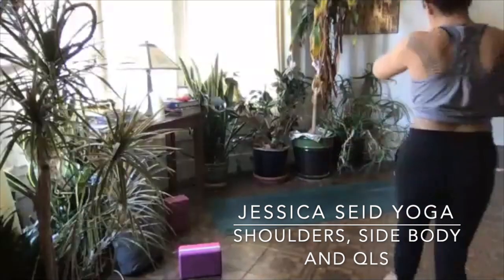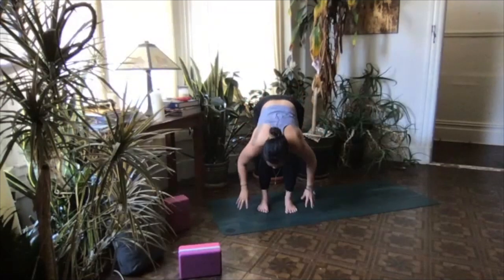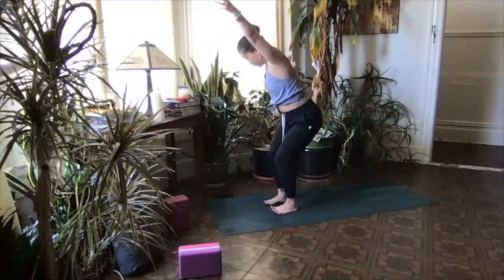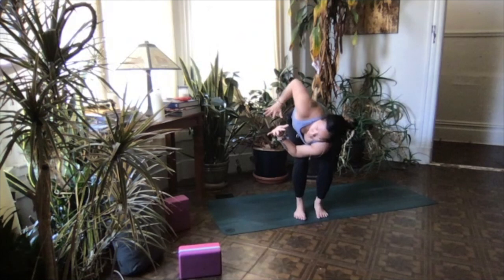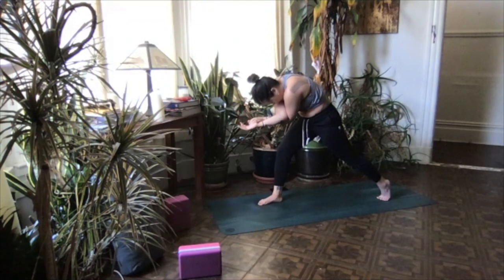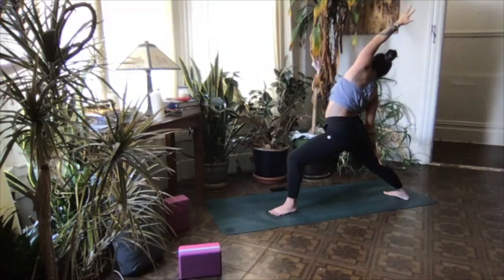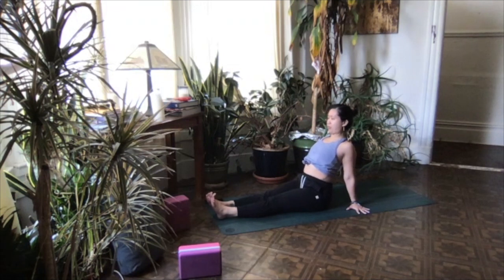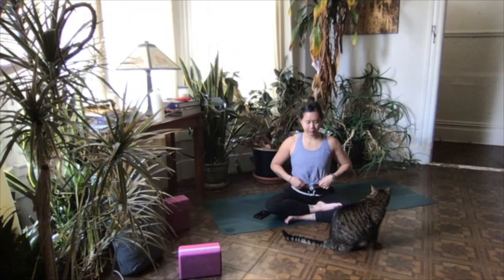Mar 26, Vinyasa flow: shoulders, side body, and QLs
Shoulders, side body, and QLs (low back) by request! Hope you enjoy.

**If you are able to, please donate whatever you are able to through these avenues so I can continue to produce these videos:

I aim to provide an intelligently sequenced, accessible, fun yet challenging and sustainable practice that transcends beyond your mat. As with any physical activity, consult your physician before taking on any new fitness program.